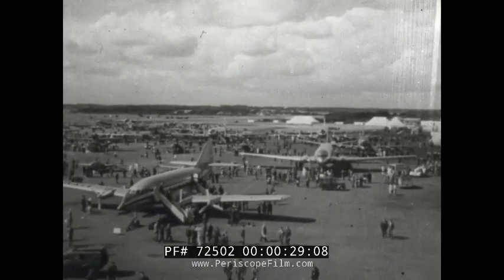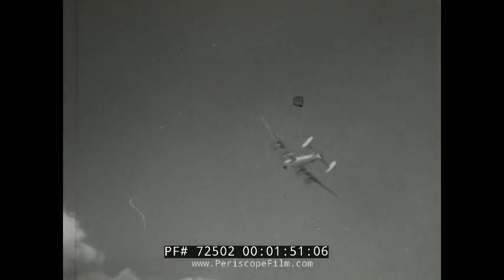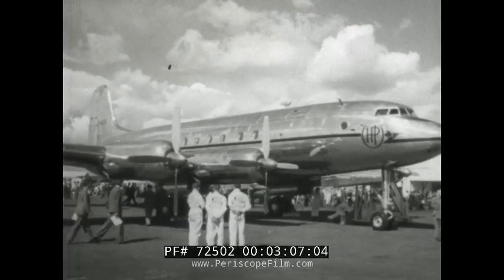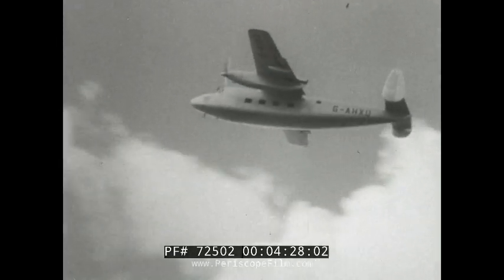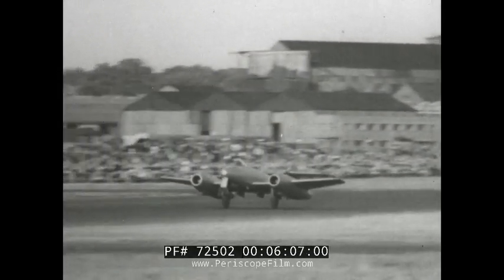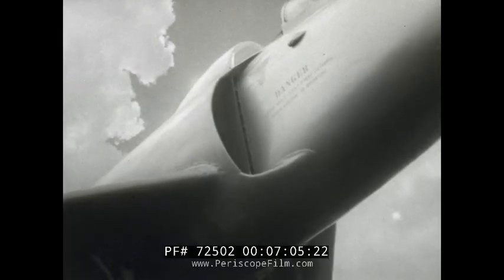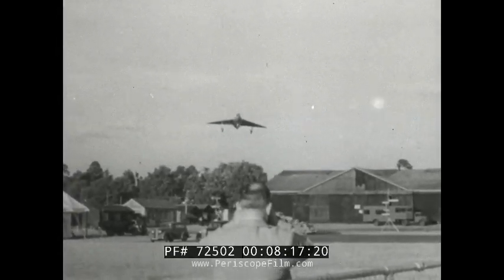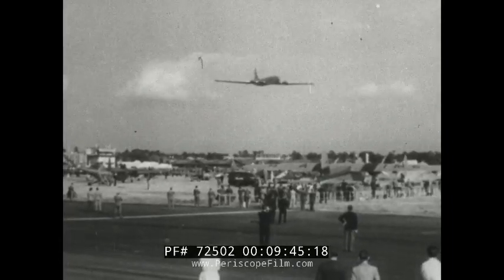1949 FARNBOROUGH AIR SHOW IN UNITED KINGDOM 72502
One of the more interesting aircraft seen in the show is the Bristol Type 167 Brabazon (seen at the 9 minute mark) a large propeller-driven airliner, designed by the Bristol Aeroplane Company, to fly transatlantic routes between the United Kingdom and the United States. Despite its size, roughly between an Airbus A300 and a Boeing 767, it was designed to carry only 100 passengers, each one granted room about the size of the entire interior of a small car.

The prototype was completed and flown in 1949, only to prove a commercial failure when airlines felt the airliner was too large and expensive to be useful. In the end, only the single prototype was flown; it was broken up in 1953 for scrap, along with the uncompleted turboprop-powered Brabazon I Mk.II.

The Farnborough International Airshow is a week-long event that combines a major trade exhibition for the aerospace and defence industries with a public airshow. The event is held in mid-July in even-numbered years at Farnborough Airport in Hampshire, England. The first five days (Monday to Friday) are dedicated exclusively to trade, with the final two days open to the public.

The Farnborough Airshow has its origins in the annual RAF Airshow at Hendon from 1920 to 1937. On 27 June 1932, the Society of British Aircraft Constructors held an exhibition of 35 aircraft by 16 companies at Hendon as a showpiece for the British aircraft industry. After World War II, the show recommenced at Radlett (the site of Handley Page's airfield) in 1946 and was held there until 1948, when the show moved to its present location of Farnborough, Hampshire, home of the Royal Aircraft Establishment, about 30 miles (48 km) south-west of central London.

Initially an annual event, the show has been biennial since 1962. It has become an international event that attracts exhibitors from all over the world — with the exception, during the Cold War, of countries behind the Iron Curtain.